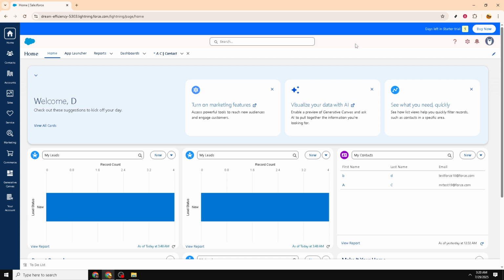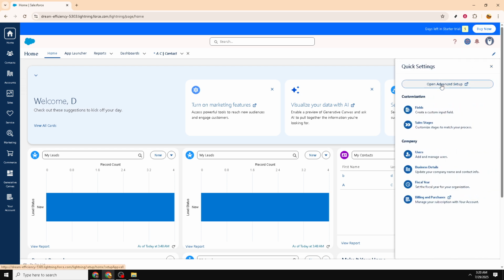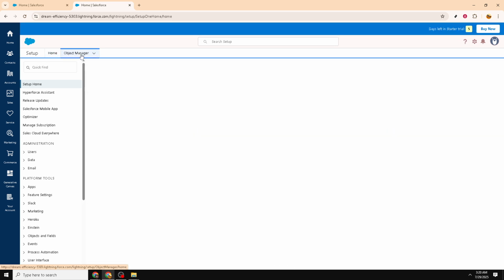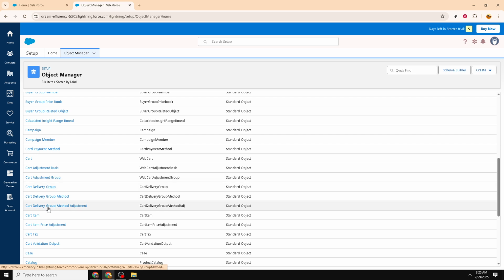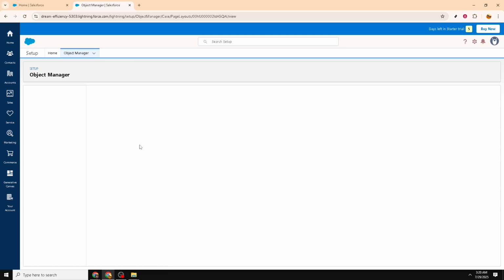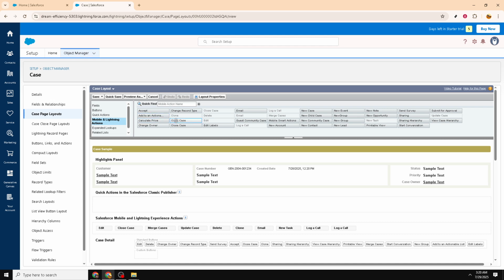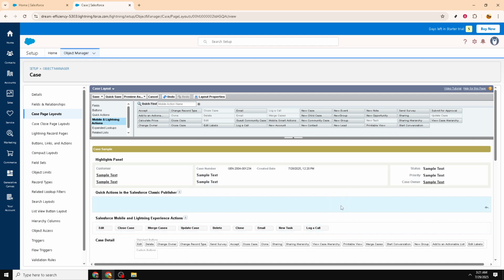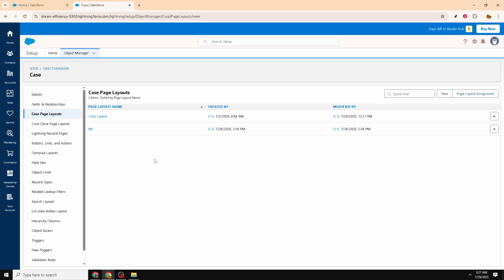How to add Log a Call button to Salesforce Missing Log A Call Button in Salesforce ( 2025 guide )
How to add Log a Call button to Salesforce Missing Log A Call Button in Salesforce